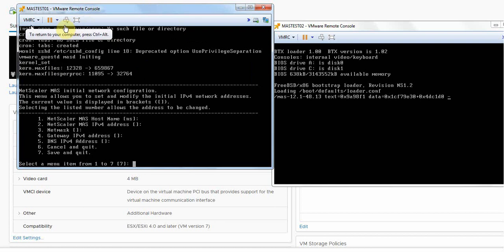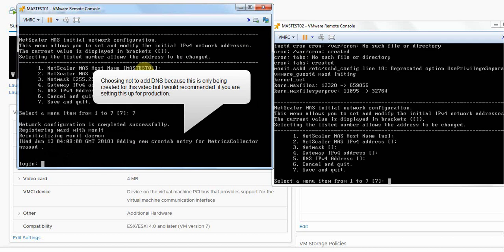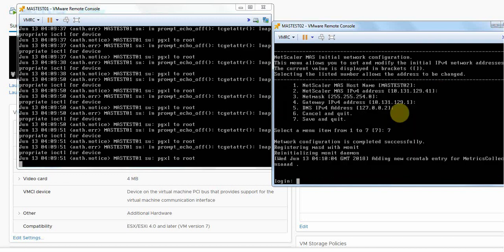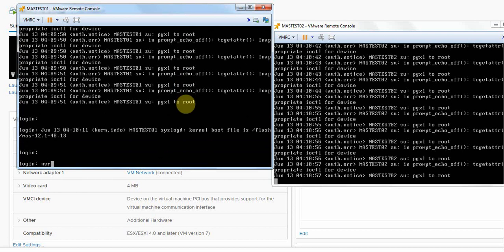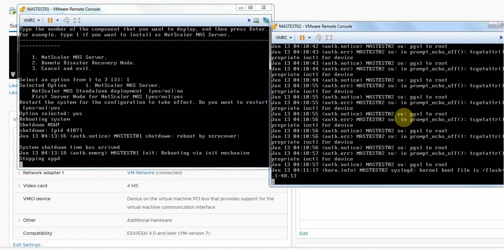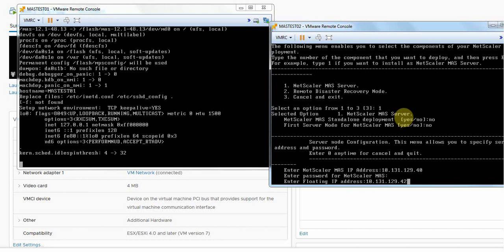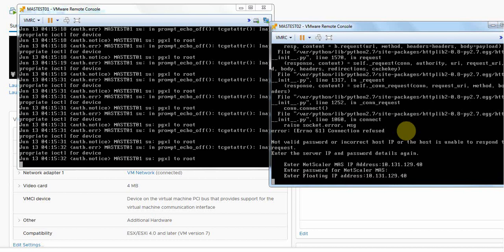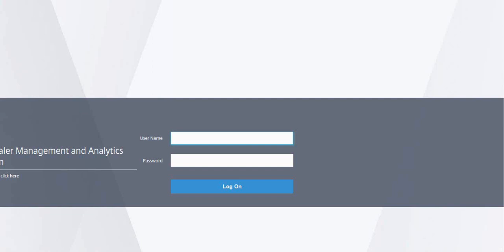Installing Citrix Netscaler MAS in HA on VMware Part 1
Part 1 - I deploy two MAS appliances and configure them from the virtual console. I go through and show you all the steps of setting up these appliances in an HA pair utilizing a floating IP.